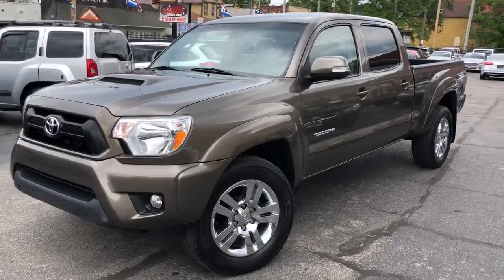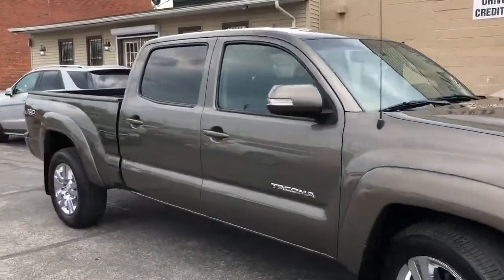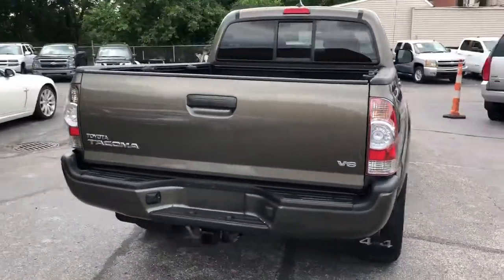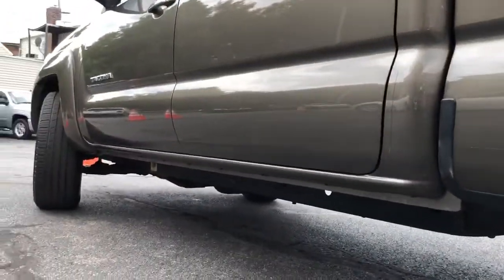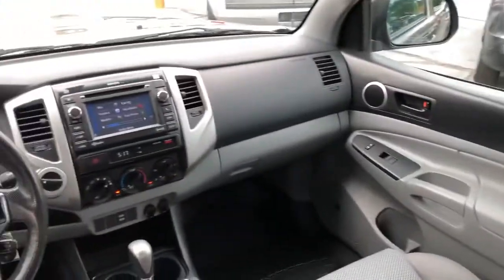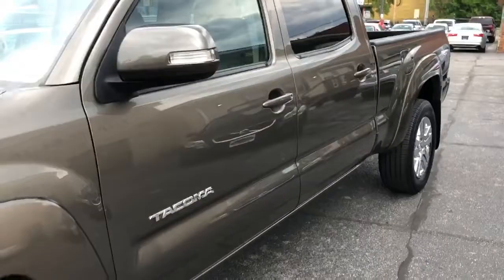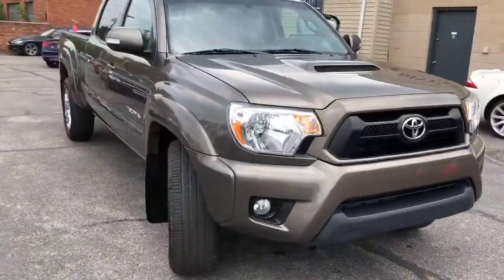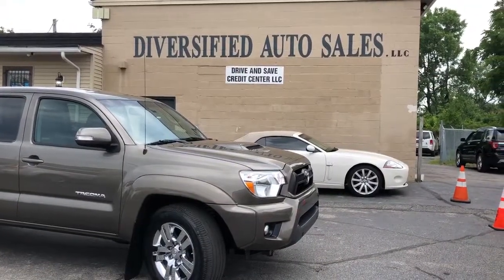2012 Toyota Tacoma Used Car Cleveland, OH Diversified Auto Sales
2012 Toyota Tacoma Air Conditioning,(4) fixed cargo bed tie-down points,(5) cup holders & bottle holders,1-piece frame rails w/(8) cross members & fully boxed front sub-frame,2-speed electronically controlled transfer case,2-speed windshield wipers,3-point seat belts w/emergency locking retractor at all seating positions -inc: front seat belt pretensioners$COMMA force limiters & adjustable shoulder anchors$COMMA automatic/emergency locking retractor for front passenger & rear seat belts,4-wheel anti-lock brakes,4.0L DOHC EFI 24-valve V6 VVT-i engine,4WDemand part-time 4-wheel drive,5-speed electronically controlled automatic transmission w/(ECT-i),60/40 split rear bench seat w/adjustable headrests$COMMA underseat storage,Automatic limited slip differential,Black bumpers$COMMA mirrors$COMMA door handles & overfenders,Black grille insert & argent surround,Brake assist,Center console -inc: covered armrest$COMMA storage compartment,Coil-spring double-wishbone front suspension,Deck rail system w/(4) adjustable tie-down cleats,Driver & front passenger advanced airbags w/passenger airbag cut-off switch,Driver & front passenger seat-mounted side airbags,Electronic brake-force distribution,Engine & front skid plates,Engine Immobilizer,Fiber-reinforced sheet-molded composite bed -inc: steel outer panels$COMMA storage compartments$COMMA rail caps$COMMA removable tailgate,Front & rear mudguards,Front & rear side curtain airbags,Front & rear stabilizer bars,Full carpeting,Full-size spare tire,Gauges -inc: LCD display$COMMA tachometer$COMMA coolant temp$COMMA fuel level$COMMA tripmeter$COMMA digital clock,LATCH lower & top tether anchors for front passenger seat & all rear seats,Multi-reflector halogen headlamps,Overhead console -inc: maplights$COMMA sunglasses storage,P245/75R16 mud & snow tires,Pwr mirrors,Pwr ventilated front disc & rear drum w/rear tandem booster brakes,Pwr windows,Rear bulkhead storage,Rear door child safety locks,Rear leaf-spring suspension w/staggered outboard-mounted gas shock absorbers,Side-door impact door beams,Tilt & telescopic steering wheel,Tire pressure monitor system,Variable-assist pwr rack & pinion steering